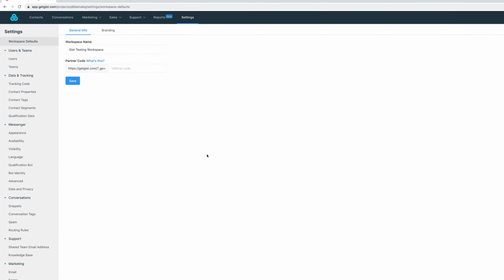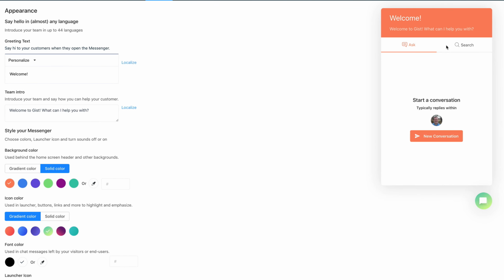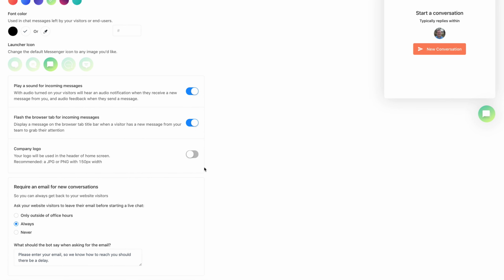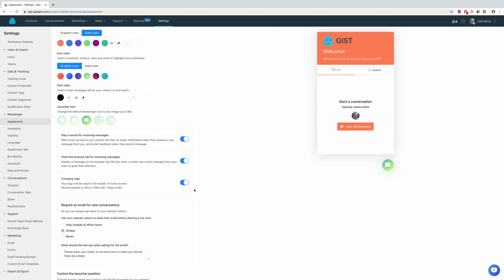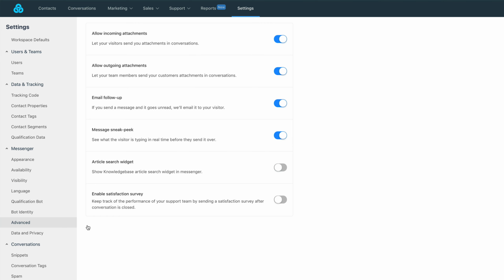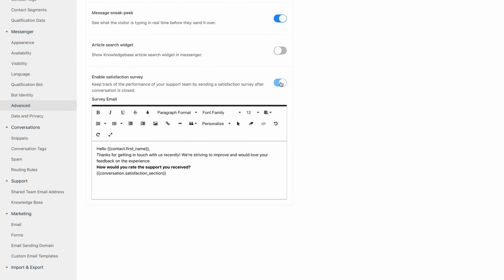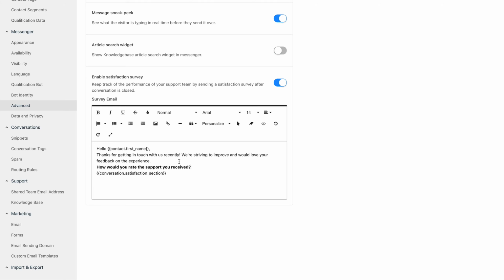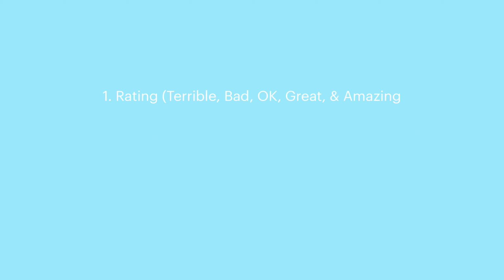Introducing the All New Business Messenger!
Gist's Live Chat Messenger has received a serious upgrade (actually a rebuild from the ground up).

A few of the updates include:
-It's 3X faster than our previous chat
-Highly configurable
-Includes new features

All of this is covered in this walkthrough!